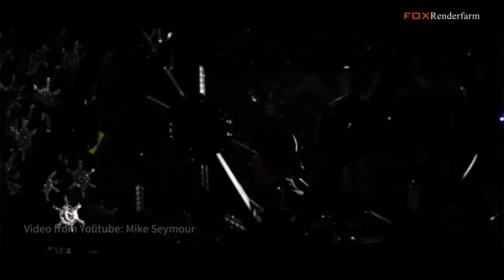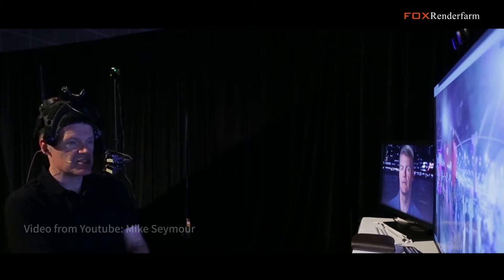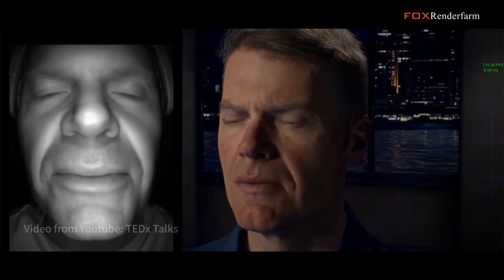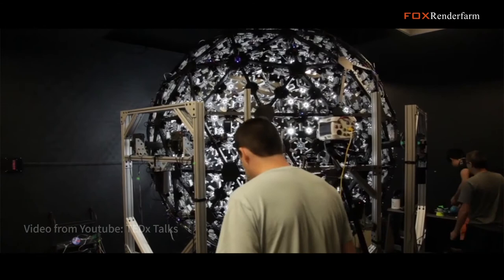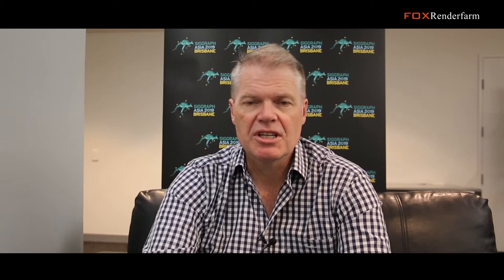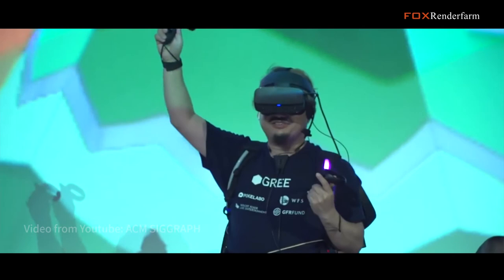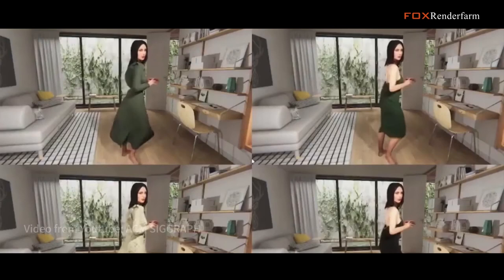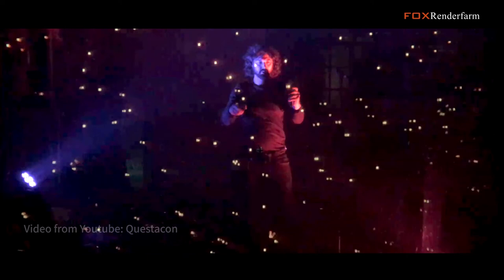Interview with Mike Seymour, an Outstanding Digital Humans Researcher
Imagine you can talk to your computer with a human face and voice that just like us! Shocked about it? Mr. Mike Seymour’s research team has made this happen, and even realized it in real-time!
Seeing the digital human, you might be startled about how realistic it is, and curious about how it is gonna function in our life. Mike explained all these questions for you and expressed his excitement and insight on how our future life will be changed with the power of deep learning algorithms, GPU graphics cards rendering, and 5G!
Thank Mike so much for accepting our interview!
Comment us what you think digital human will be used in your life one day~